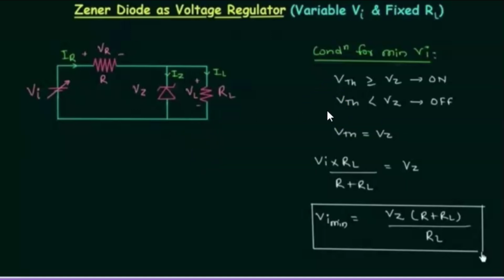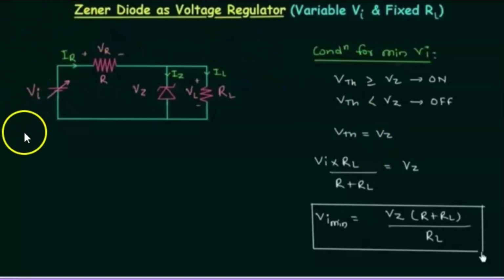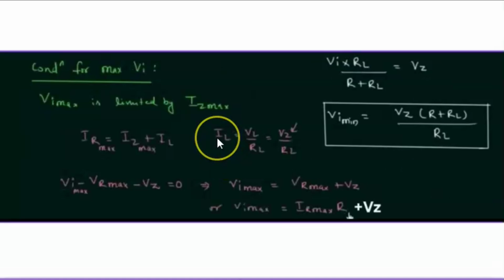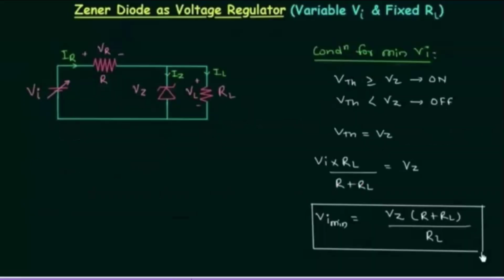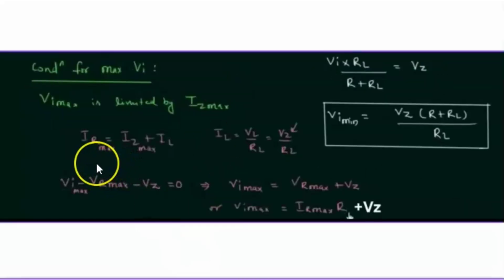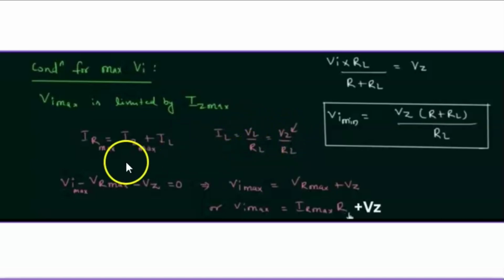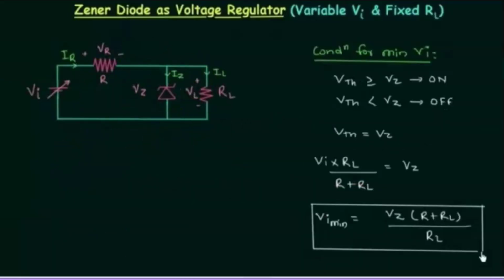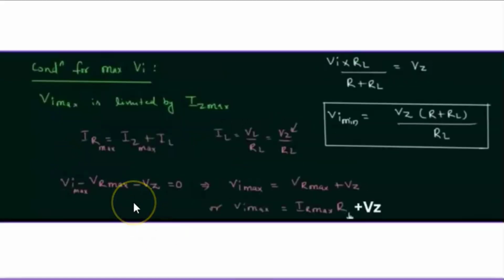Zener diode as voltage regulator (part 3) | Analog Electronics-1| Lecture-45 | Brainbox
In this video we have discussed about zener diode as voltage regulator where input voltage is variable and load resistance is fixed.